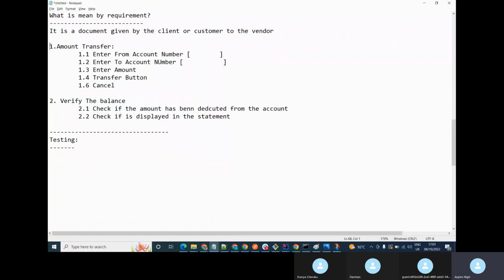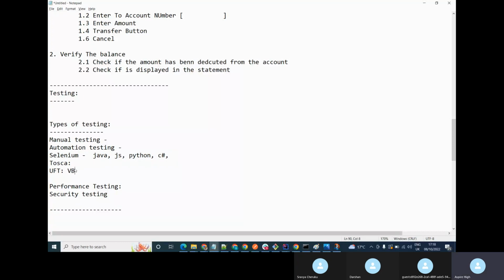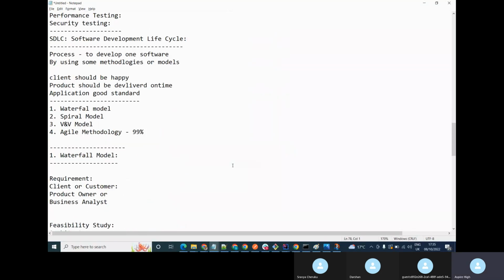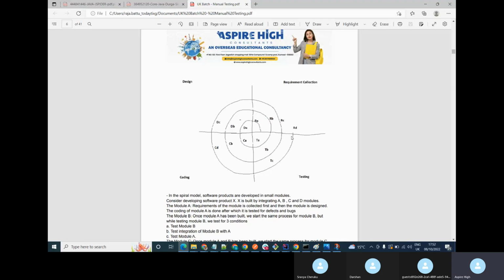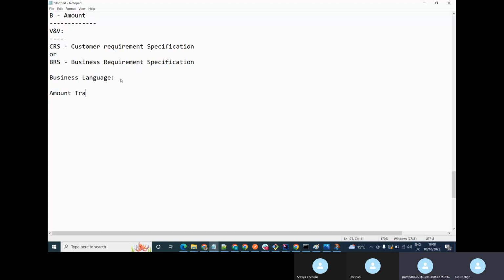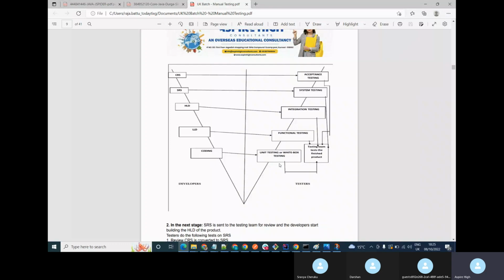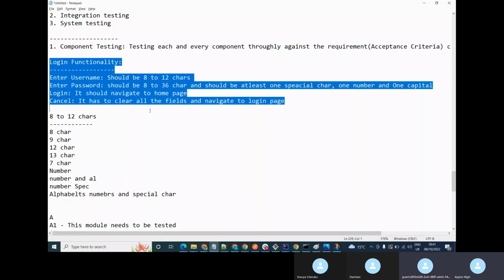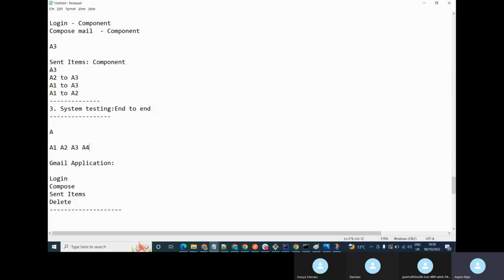Manual Testing Part-1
Manual Testing/Testing/Kurnool/Andhra Pradesh/India/Telangana/ASPIRE HIGH/@aspirehighconsultants